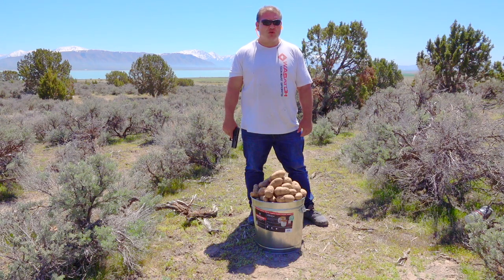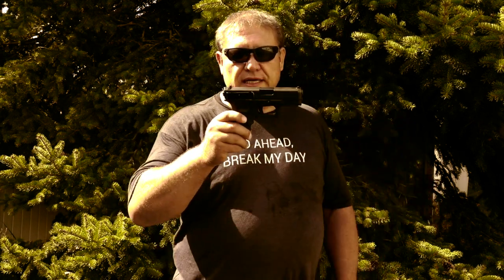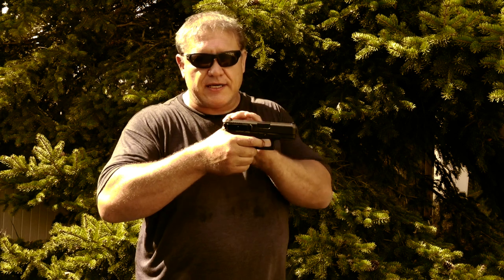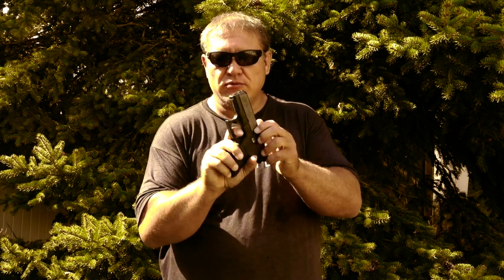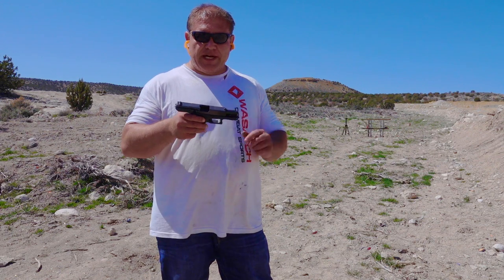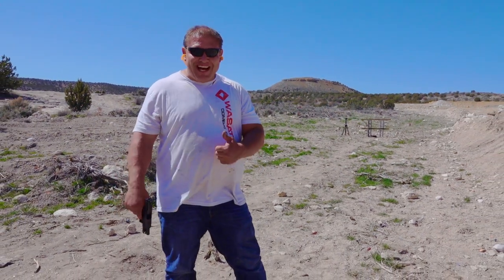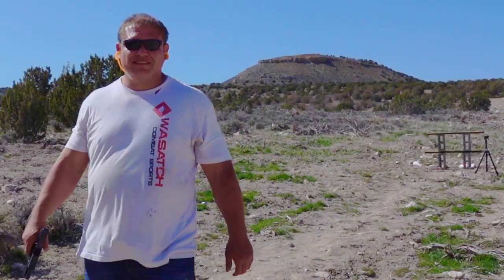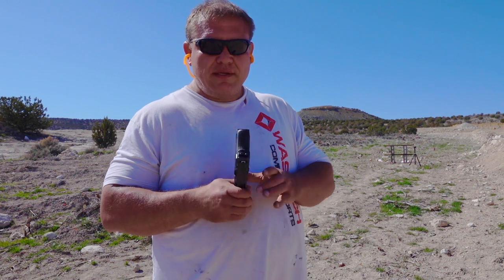Glock 30s Review - 45 ACP